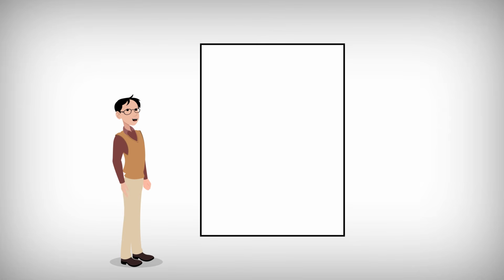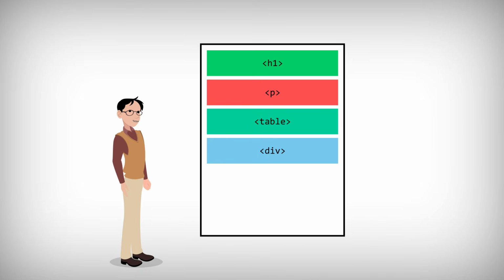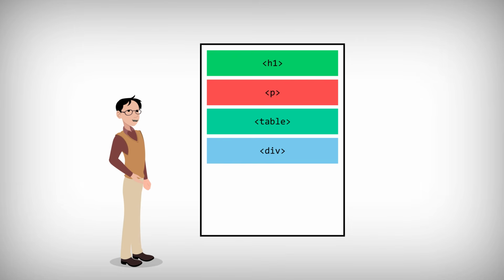HTML - Block and Inline - W3Schools.com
This video explains how different types of elements are displayed. Specifically block and inline.

Part of a series of video tutorials to learn HTML for beginners!

Chapters in this video:
00:00 - Introduction to Block and Inline Elements in HTML
00:15 - HTML Block Elements
00:30 - HTML Inline Elements
00:40 - HTML Block and Inline Examples